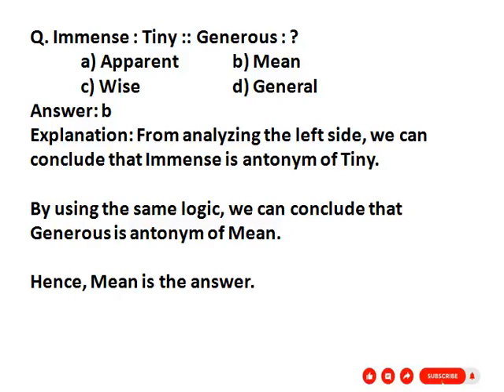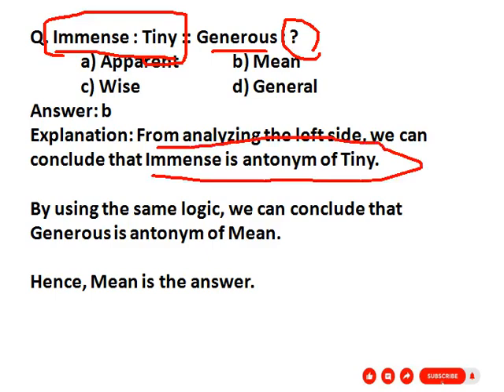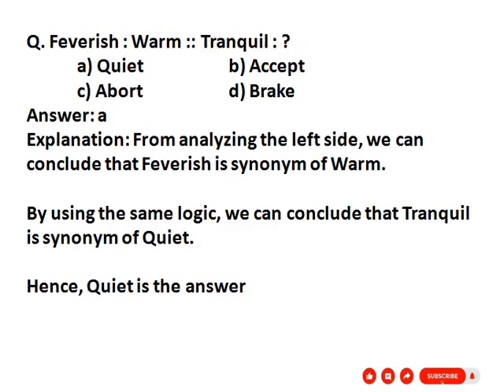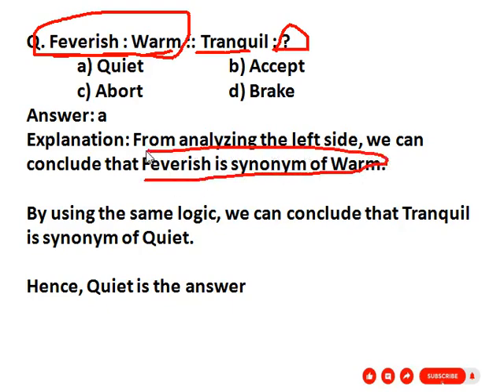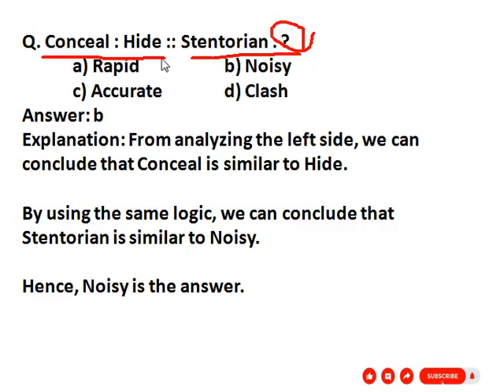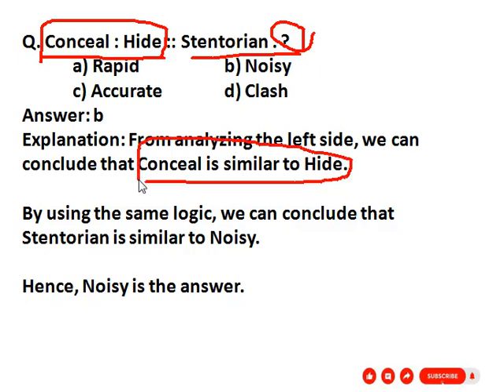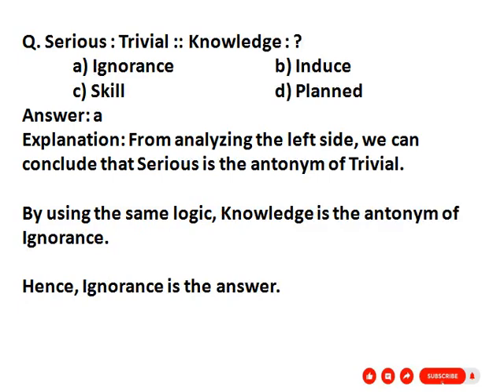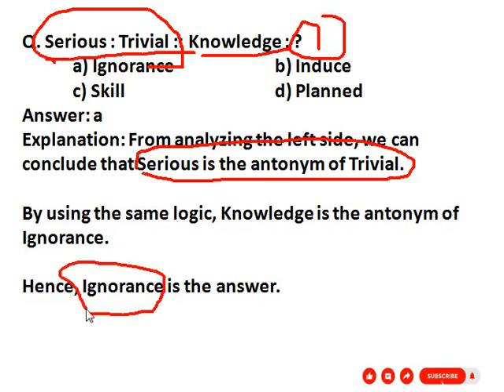Reasoning Analogy MCQ Step By Step Solution Part 6 In English